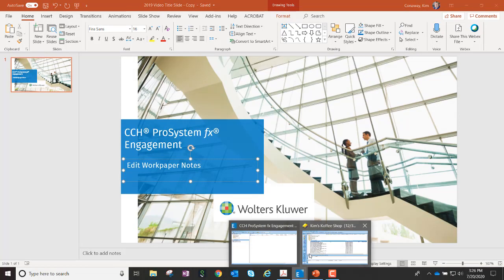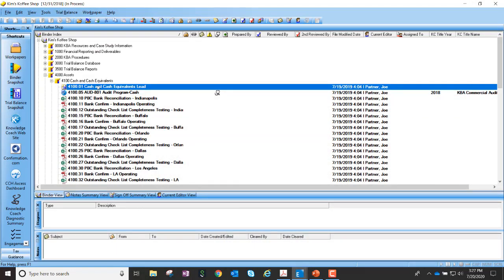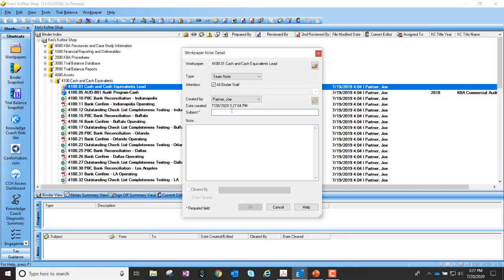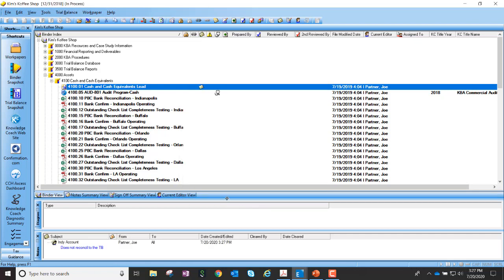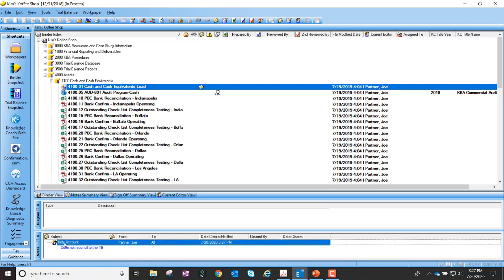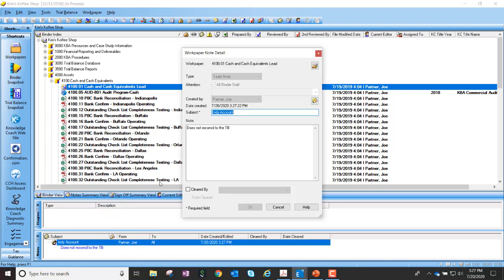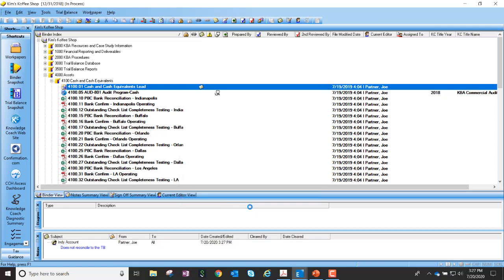CCH® ProSystem fx® Engagement: Editing Workpaper Notes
In this video, we will demonstration how to correct and edit review notes.